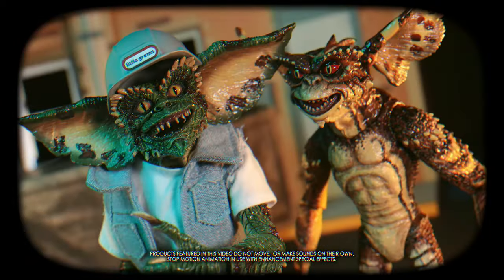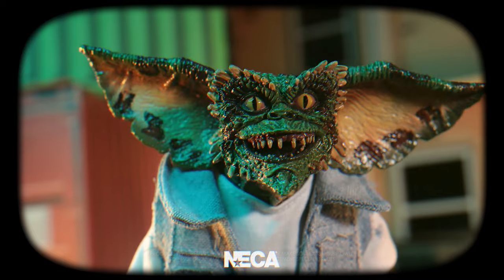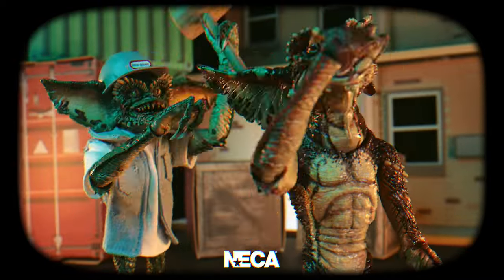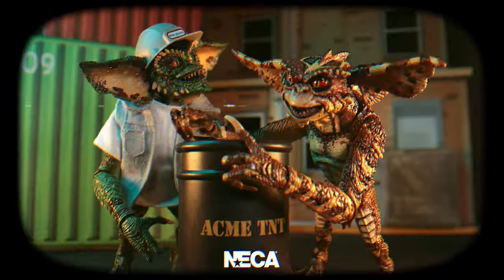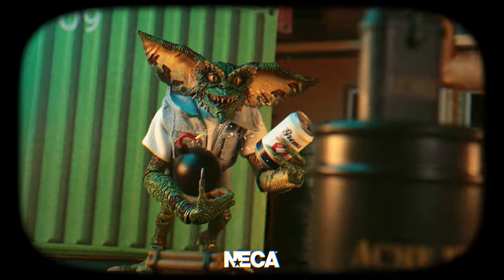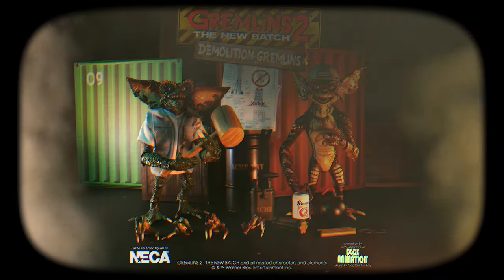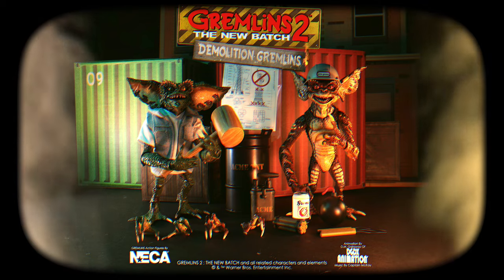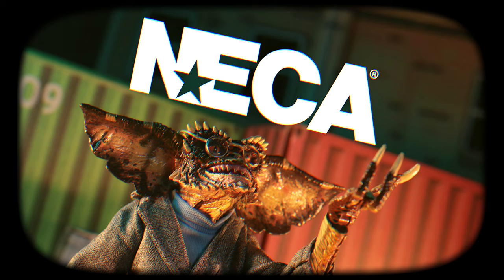New Gremlins Action Figure 2-pack from NECA - Check out this demolition team! [Stopmotion]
Available now from your favorite retailers!

The Gremlins are back, and this time they’ve taken control of a New York City media mogul’s high-tech skyscraper! From the sequel movie Gremlins 2: The New Batch, this action figure 2-pack comes fully equipped to wreak havoc, with barrel, mallet, bomb, can, dynamite, dynamite plunger, interchangeable hands, hard hat, and fabric tee and jean vest.